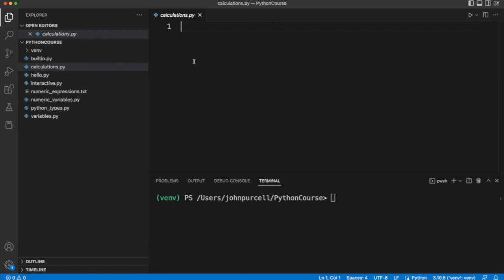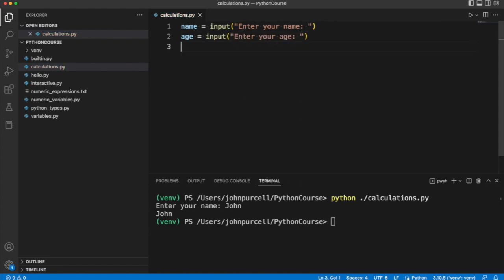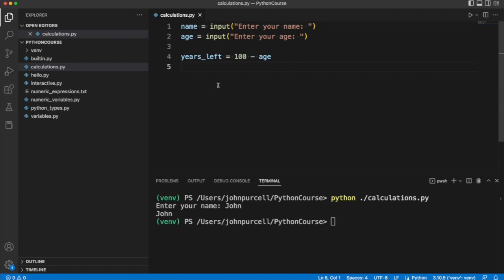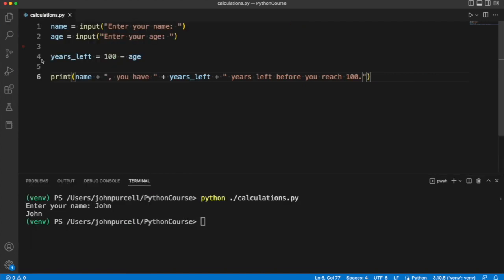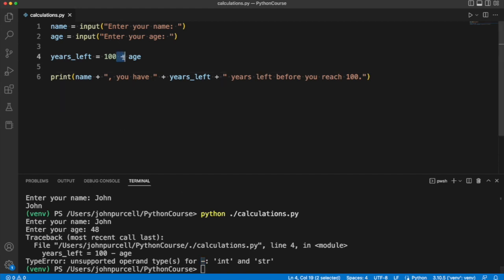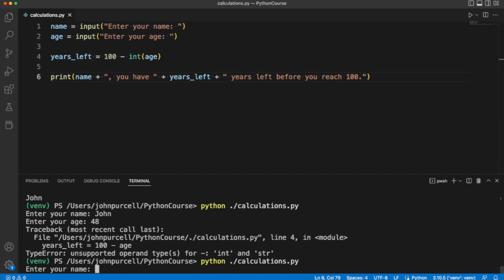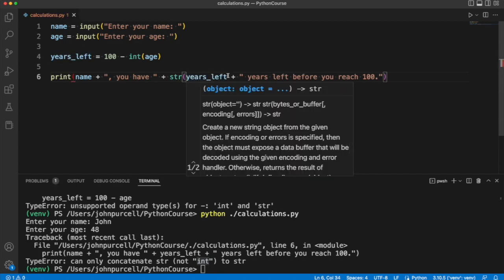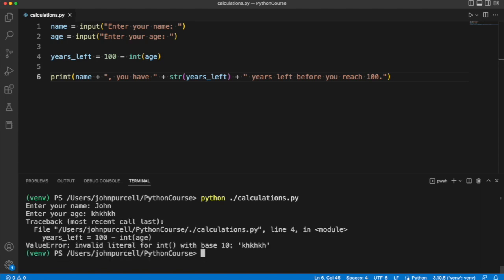Python for Complete Beginners: 0117 Performing Calculations